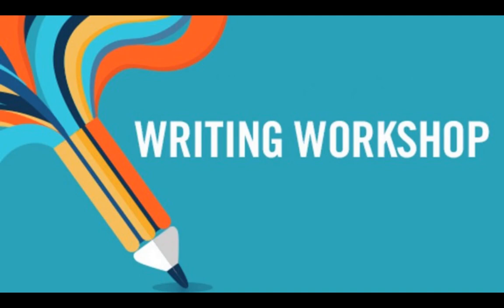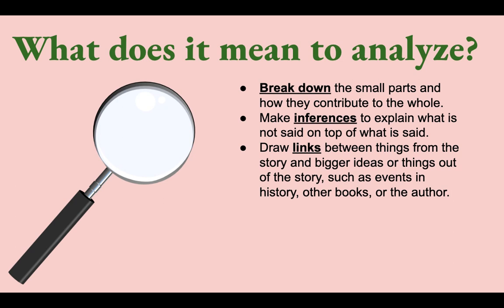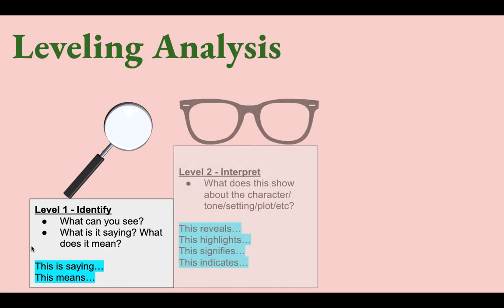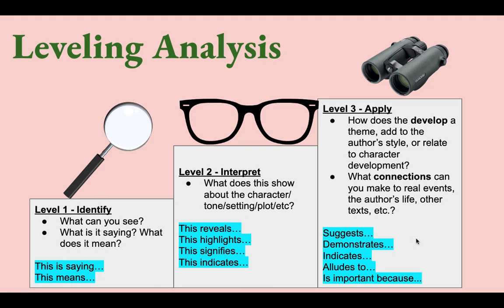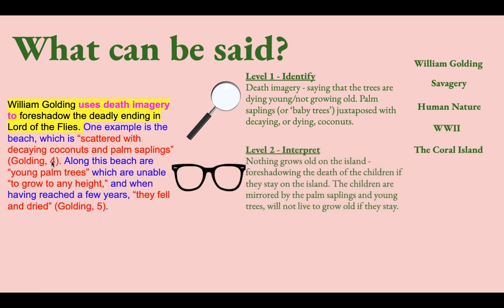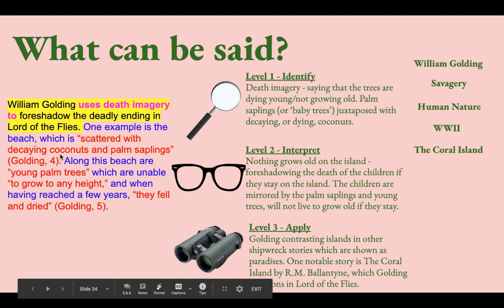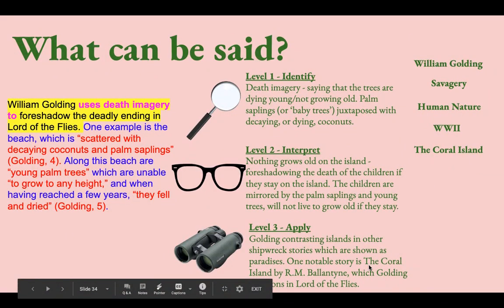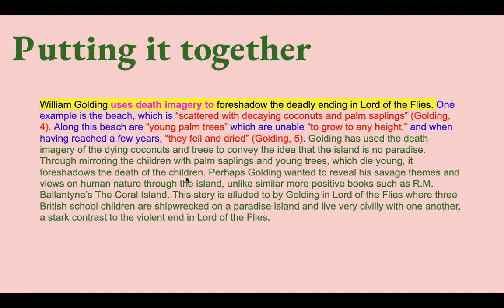Analyzing your Evidence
What does it actually mean to analyze? Is some analyze better than others? How can I develop my analysis? Learn the answers to all of these questions now.

The topic of writing in these videos is William Golding's Lord of the Flies. For a better understanding of these videos, you can have a glimpse into the novel by watching any of these videos.